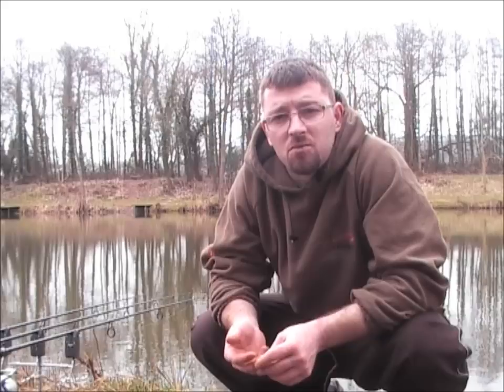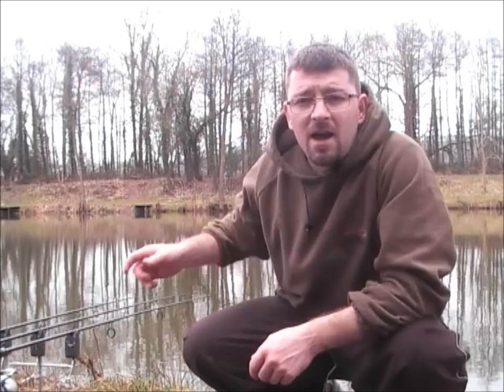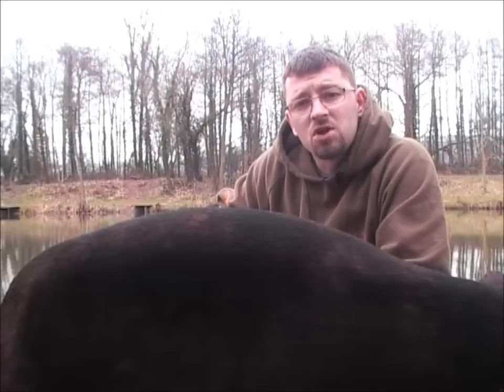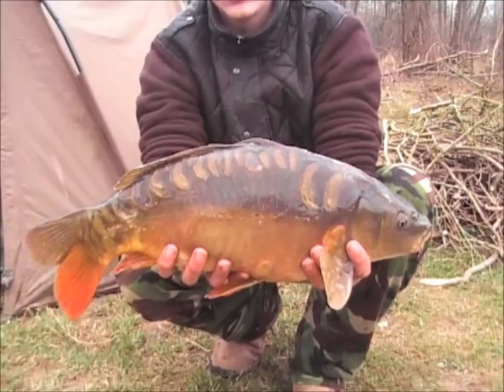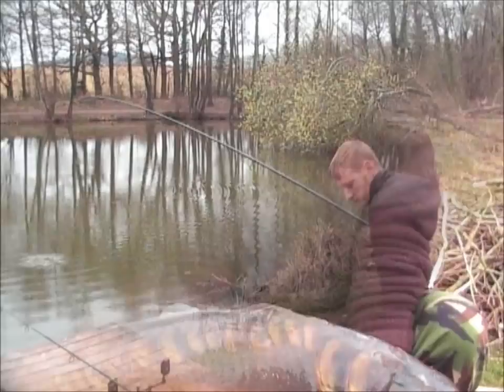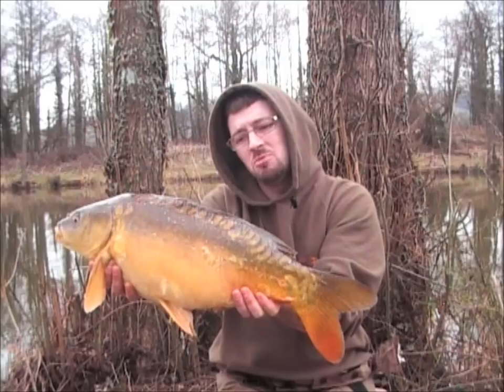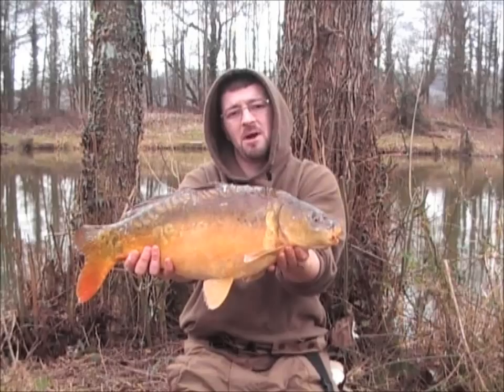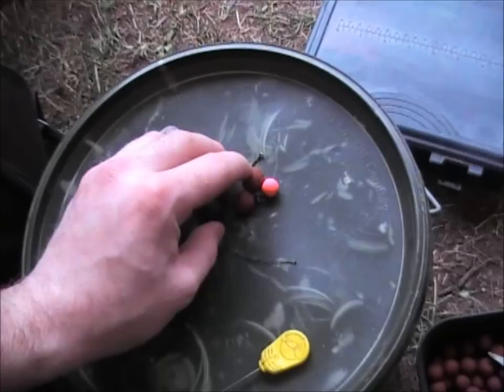MORGANS POND 2013 SESSION 1